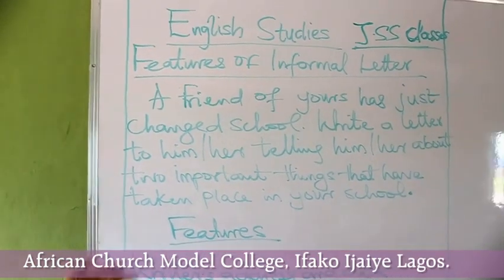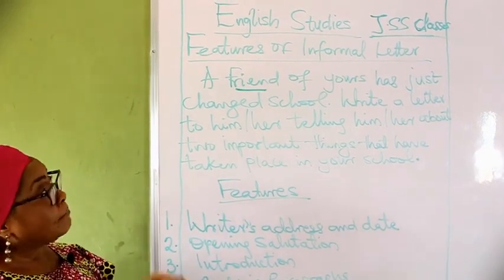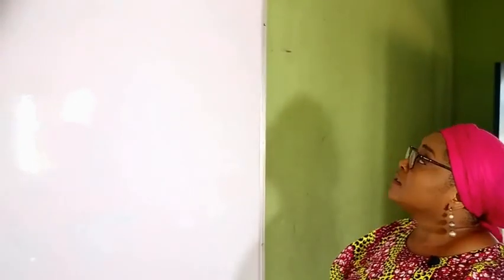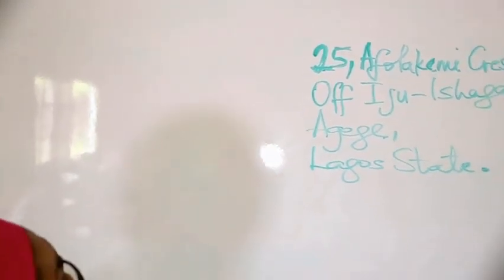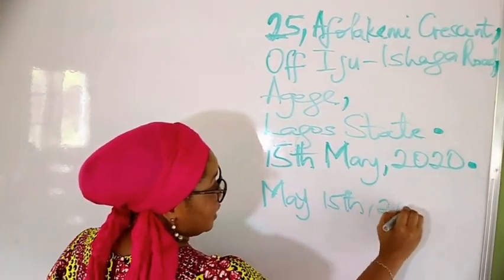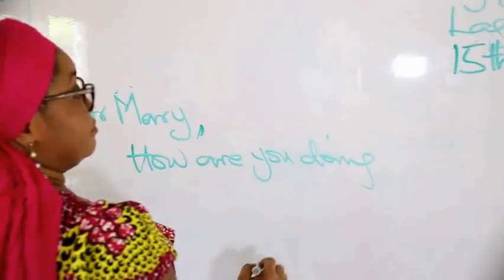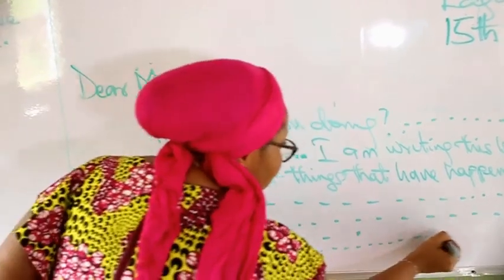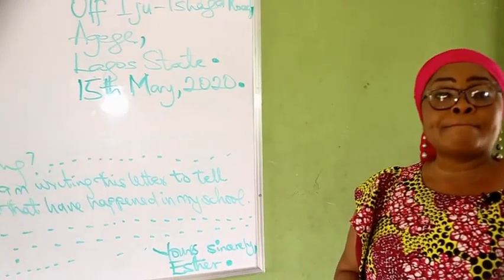JSS 3 ENGLISH LANGUAGE INFORMAL LETTER